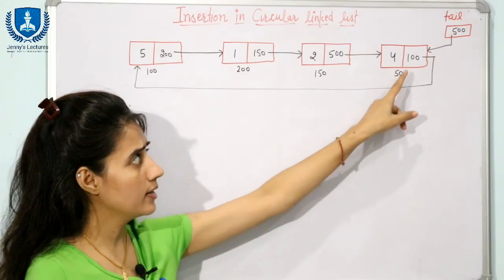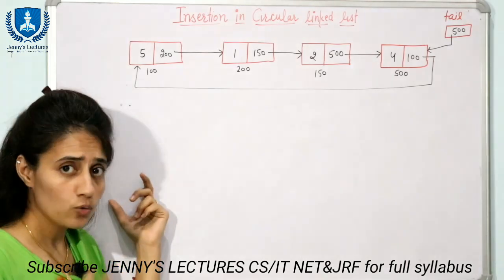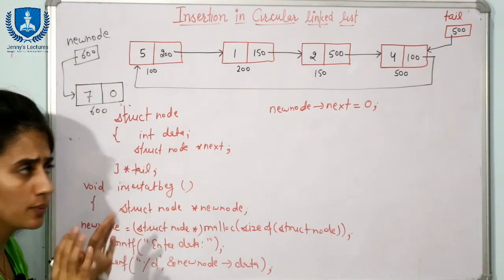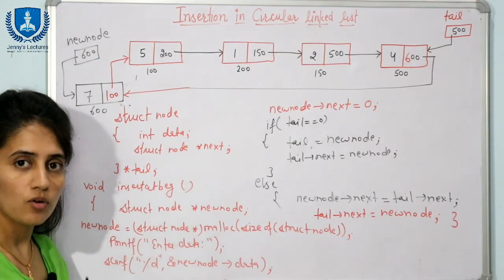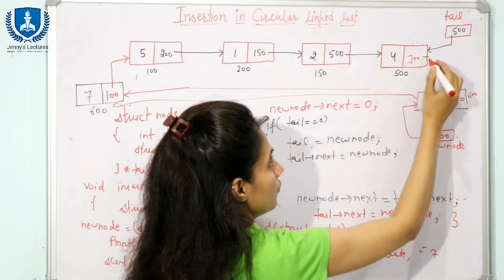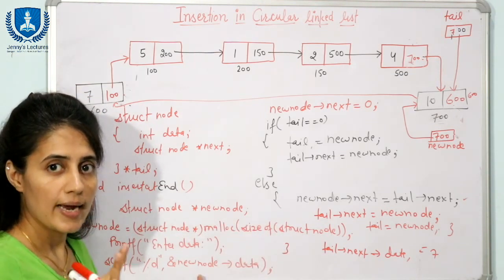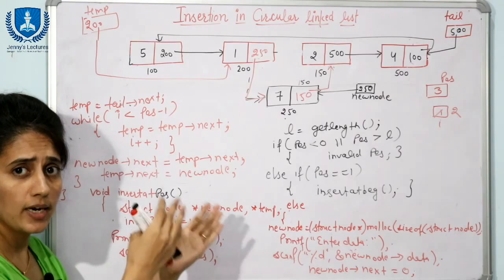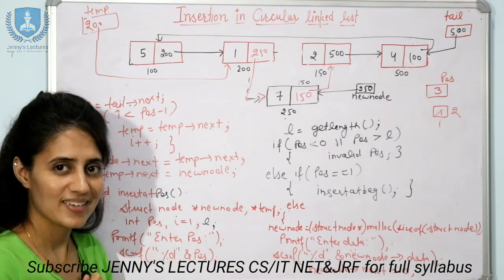2.16 Insertion in Circular Linked List | Data Structure Tutorials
In this video, I have written a C program for Inserting a Node in a Circular Linked List.
I have discussed all the cases of Insertion- (with example)
                                                                    insertion at beginning
                                                                    insertion at end
                                                                    insertion at specific position